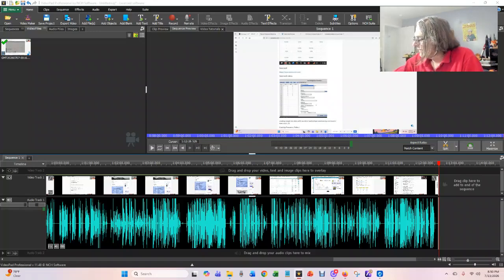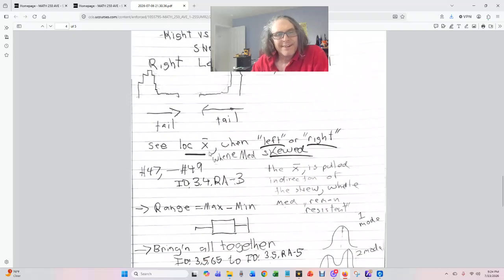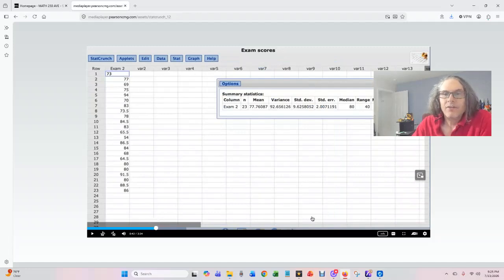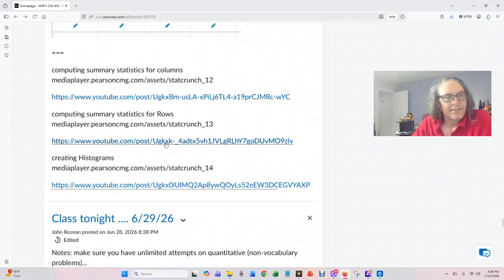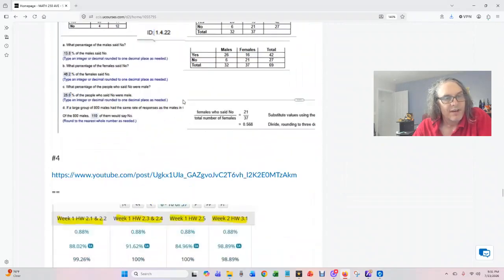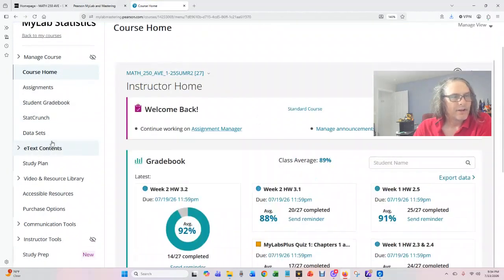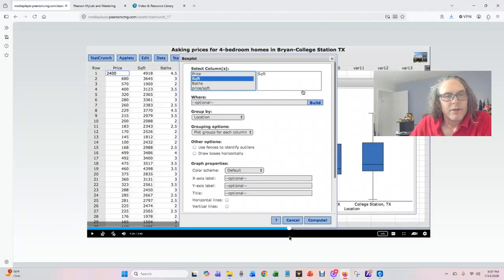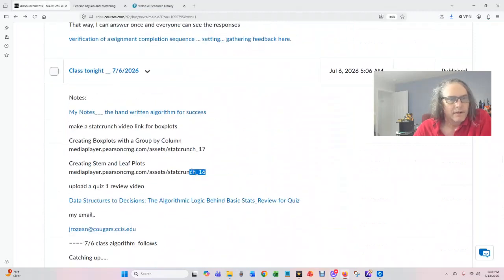JRO1 VIDEO 'Old School' meets limited memory Statcrunchm Freq Tables, Box Plots, Histograms & more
YouTube Video Description:
📊 StatCrunch Descriptive Statistics Tutorial: Histograms, Box Plots, Dot Plots, Frequency Tables, Summary Stats & Identifying Outliers (July Class Edition)
In this hands-on StatCrunch guide for our July statistics class, we dive into essential tools for exploring and visualizing quantitative data. Perfect for students learning data analysis, we’ll walk through step-by-step processes using real datasets to build strong descriptive statistics skills.
What You’ll Learn:
•  Histograms: Creating and interpreting frequency distributions to understand data shape and spread.
•  Box Plots: Generating box-and-whisker plots (with fences) to visualize quartiles, IQR, medians, and identify outliers effectively. ￼
•  Dot Plots: Simple visualizations for seeing individual data points and clusters.
•  Frequency Tables: Building tally tables and relative frequency summaries.
•  Summary Statistics: Computing key measures like mean, median, standard deviation, min/max, and more in columns or grouped data.
•  Bonus tips: Horizontal vs. vertical orientations, using fences for outlier detection, and exporting results for reports or further analysis.
Whether you’re prepping for exams, homework, or just refreshing your stats fundamentals, this video breaks it all down clearly with live StatCrunch demos. Great for quantitative reasoning, intro stats, or data visualization practice!